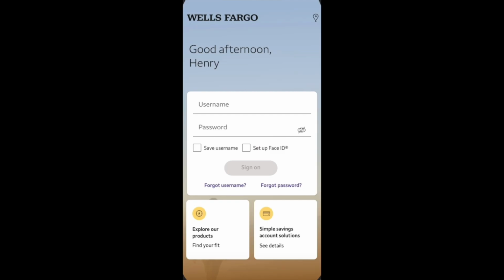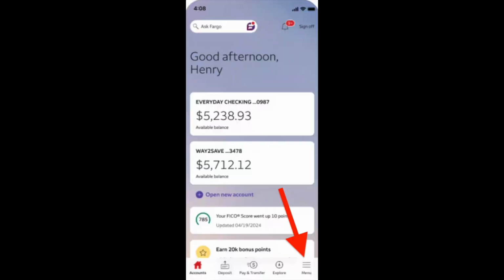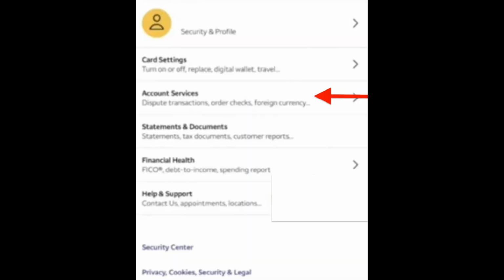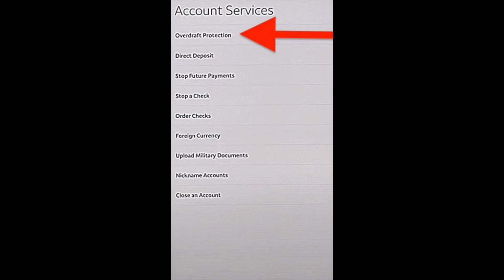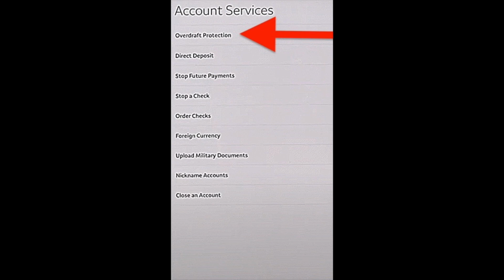How to Add Overdraft to Wells Fargo Account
In this video we gonna talk about how to add overdraft to Wells Fargo account.